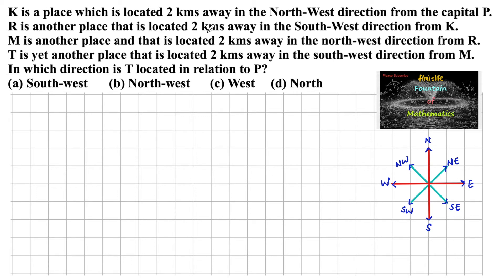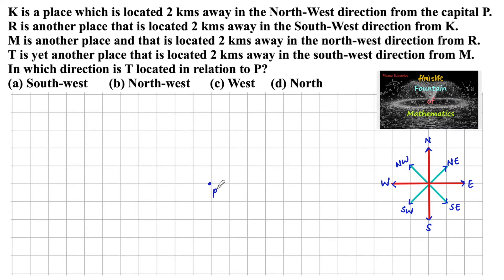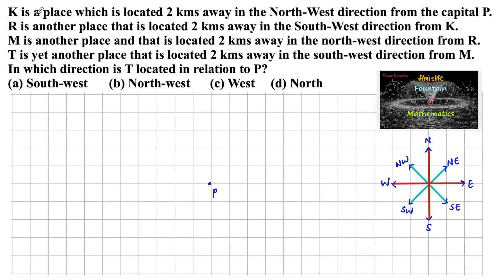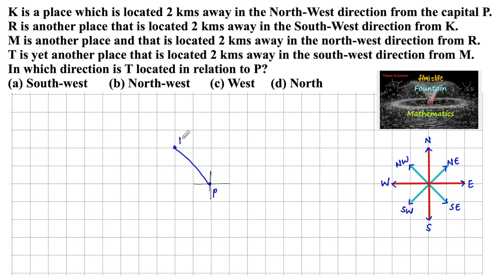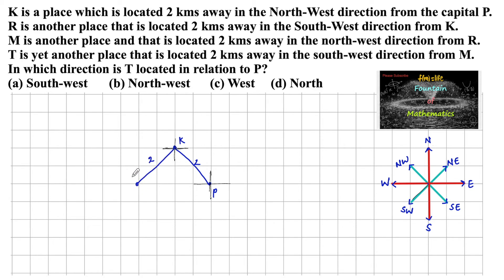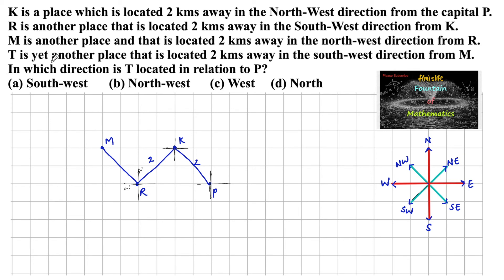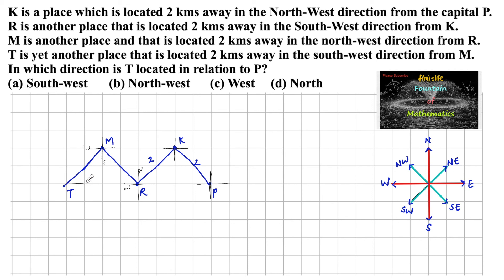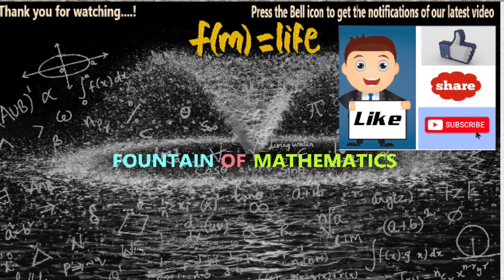K is a place which is located 2 km away in the North-West direction from the capital P. R is another